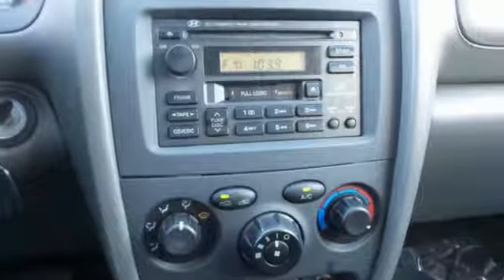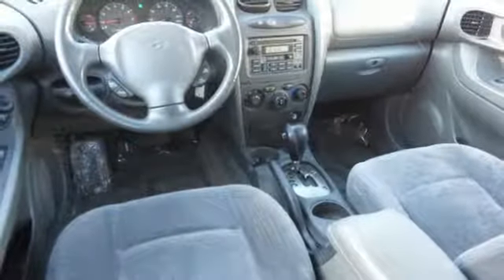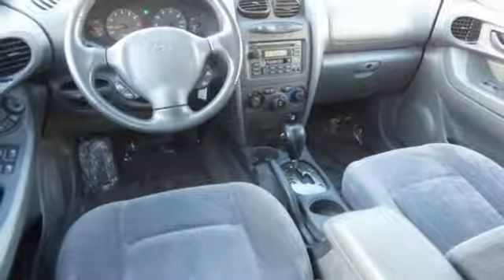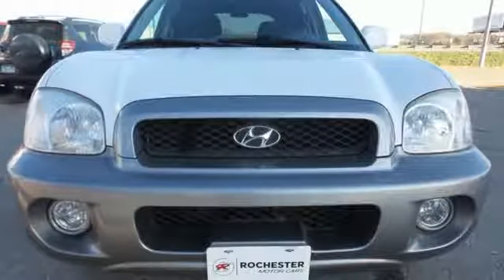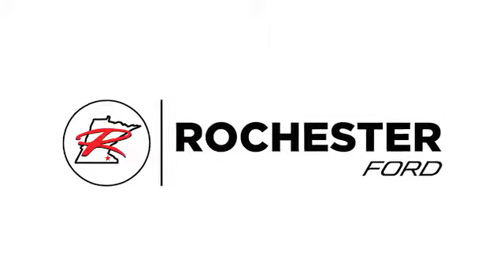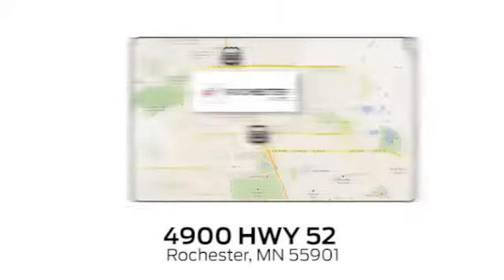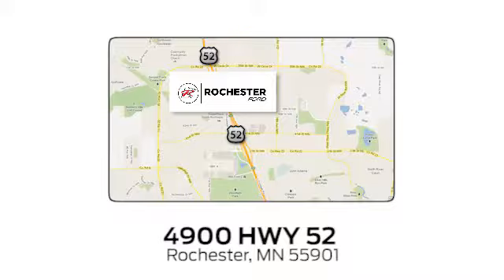Used 2002 Hyundai Santa Fe Rochester MN Winona, MN ZA2949 - SOLD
Year: 2002
Make: Hyundai
Model: Santa Fe
Trim: GLS
Engine: 2.7L V6 MPI DOHC 24V Federal 181hp
Transmission: 4-Speed Automatic with Shiftronic
Color: White
Mileage: 113529
Stock #: ZA2949
VIN: KM8SC13D72U177494
Recent Arrival! Santa Fe GLS White 2.7L V6 Odometer is 25820 miles below market average! Clean CARFAX. We look forward to earning your business!

Address:
4900 Highway 52 North